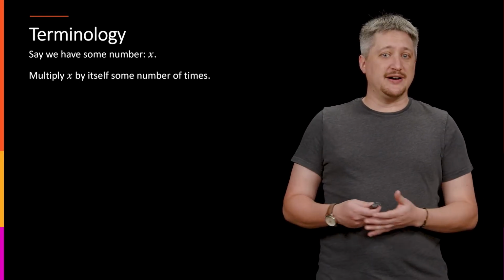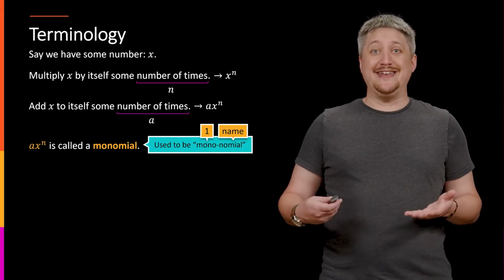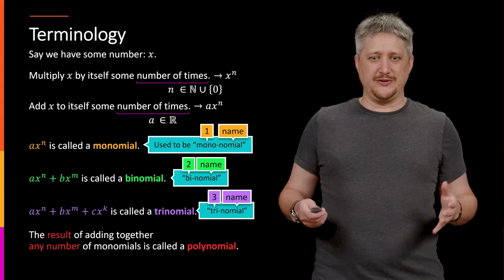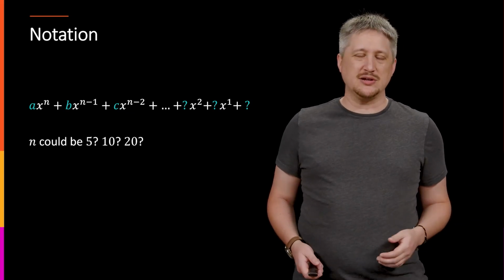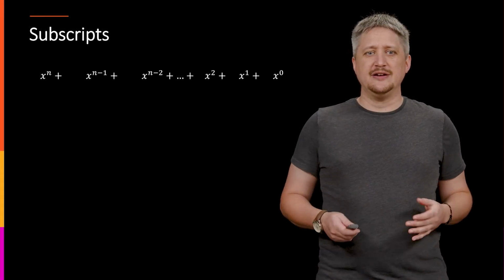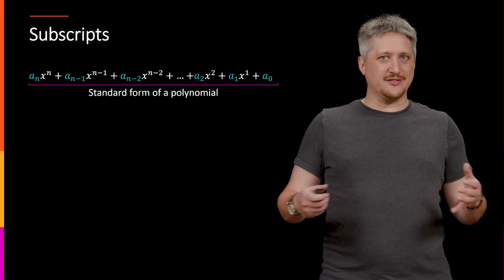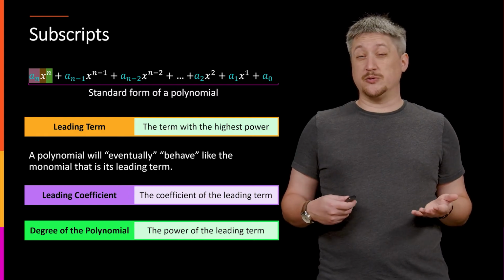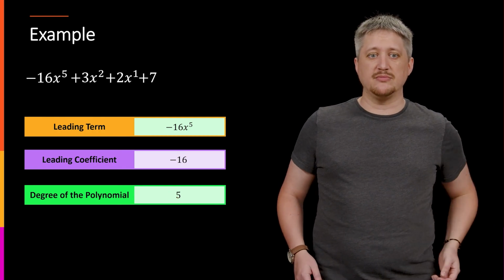Exploration of Functions I - Concept: What is a Polynomial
We discuss what is, and isn't, a polynomial - as well as why we tend to study polynomials first and the longest, of all function types.